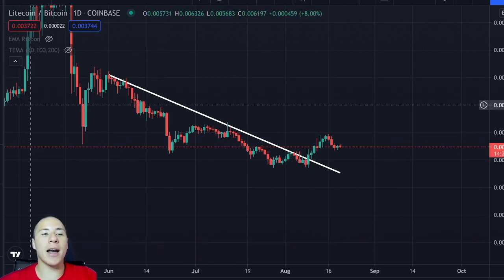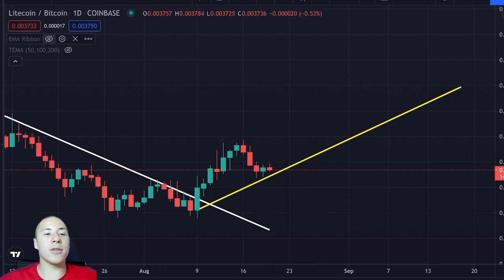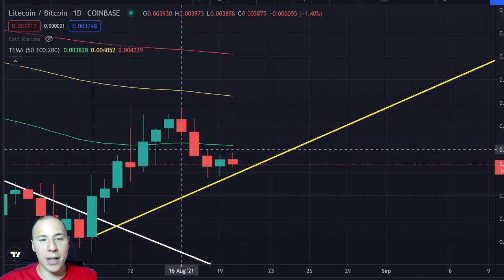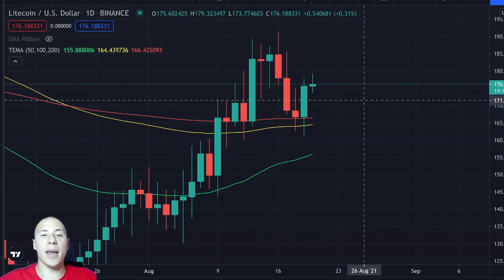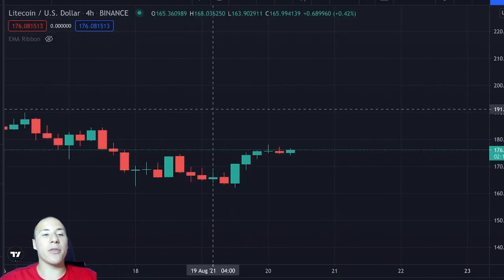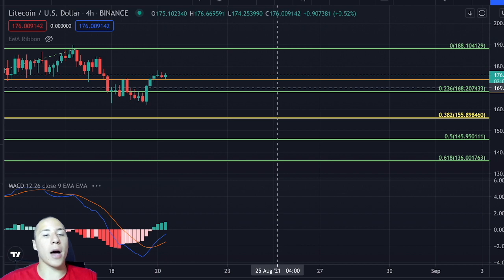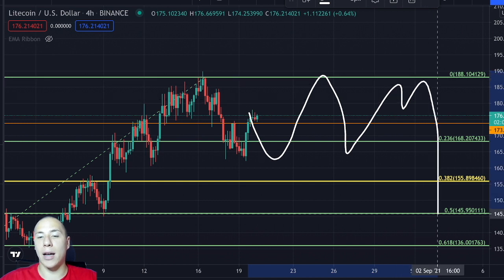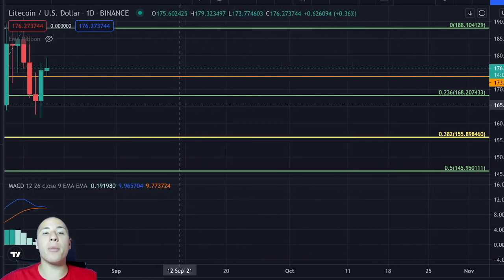Litecoin (LTC) | MUST WACHT MARKET UPDATE { Chart analysis for all HOLDERS)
During this video, I will take a look at Litecoin price action for the upcoming days. Also, I would take into consideration the current support and resistance levels. This video is meant to give you extra information about LTC performance and what you can expect to occur soon!